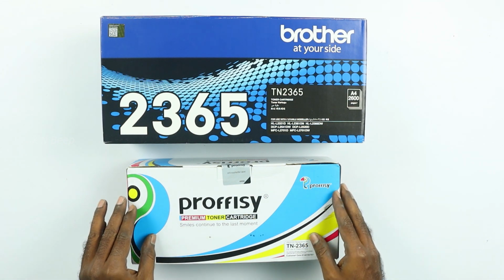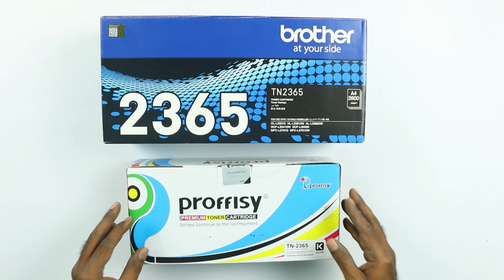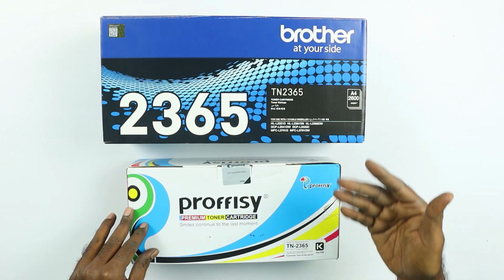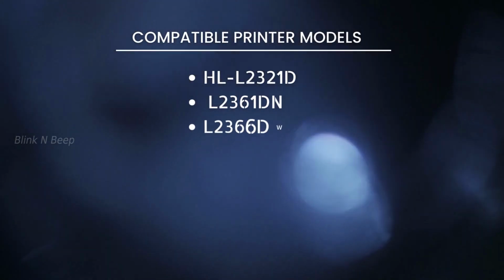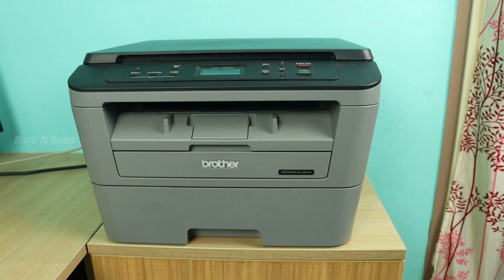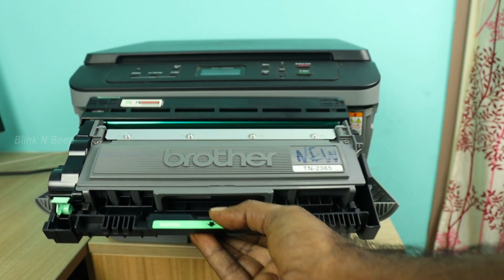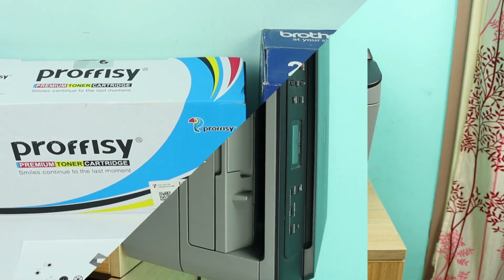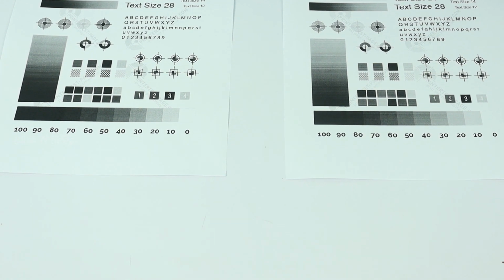Best Budget Toner? Proffisy Easy Refill Toner Cartridge & Brother TN-2365 | Print Test Comparison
Brother catridge